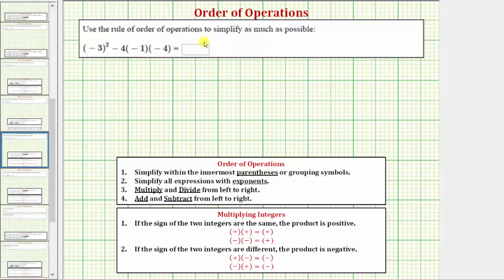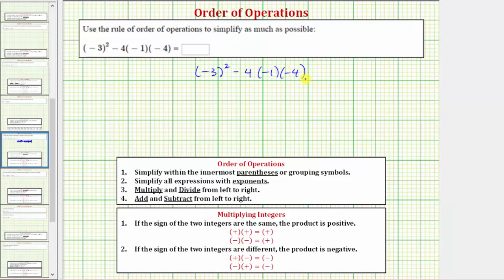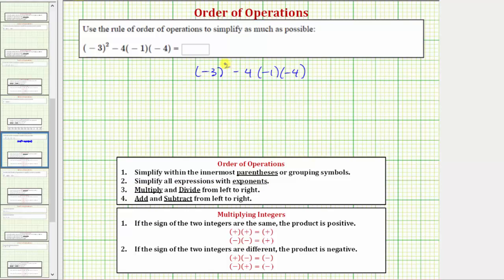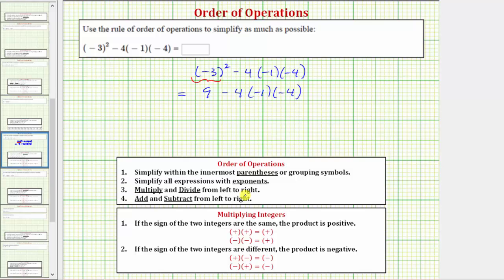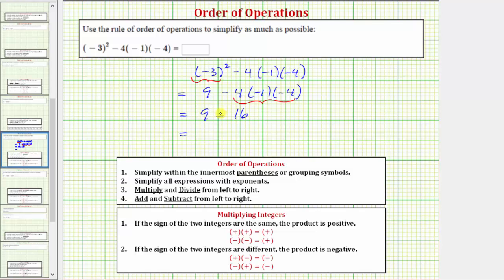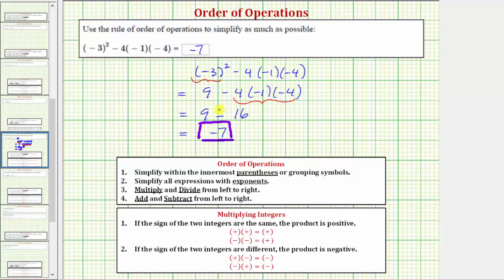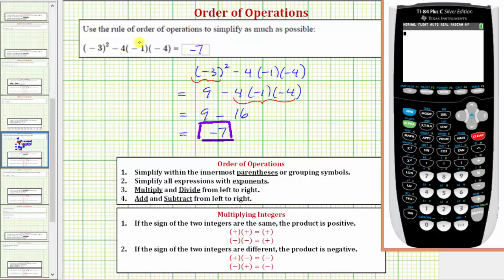Ex 3: Evaluate an Expression using Order of Operations: a^2-bcd (integers)